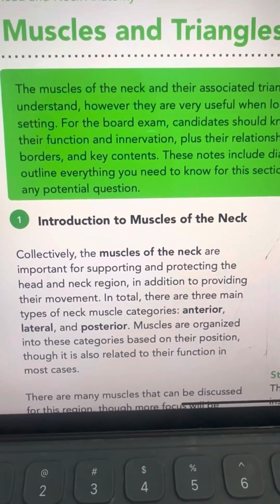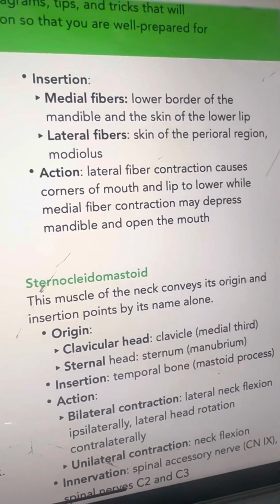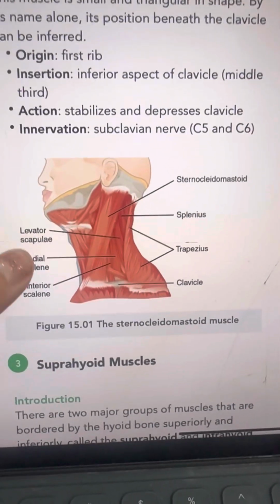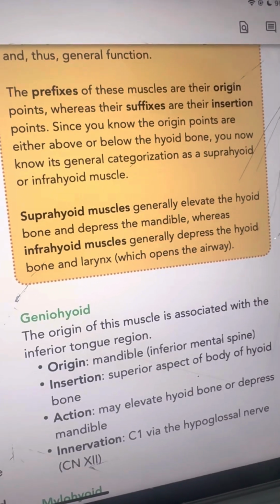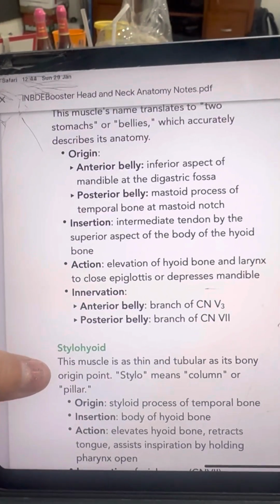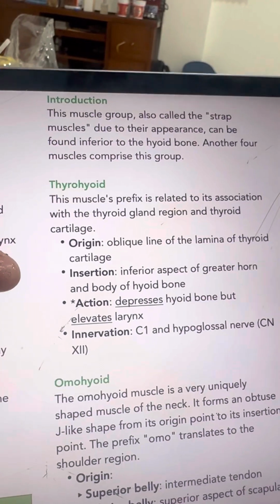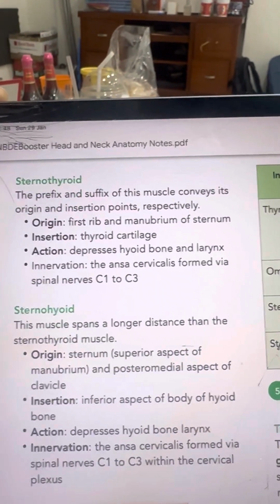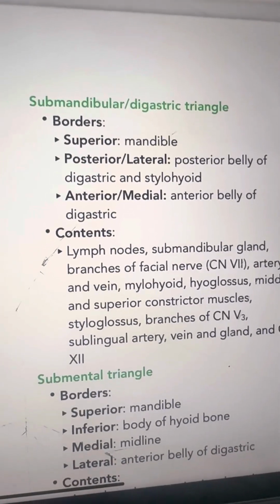Muscles of neck( Superficial neck muscles, suprahyoid muscles, infrahyoid muscles)- NK Tuyết Chinh